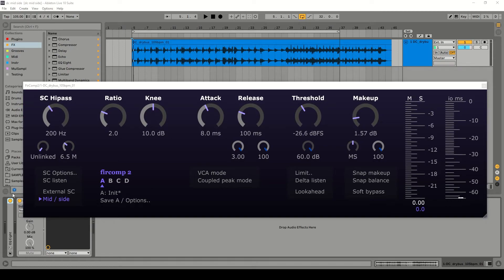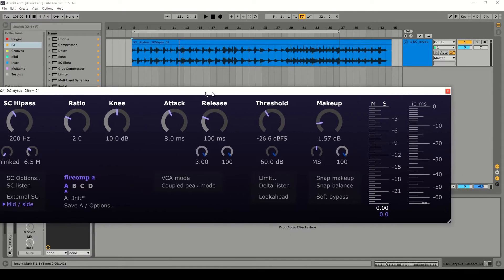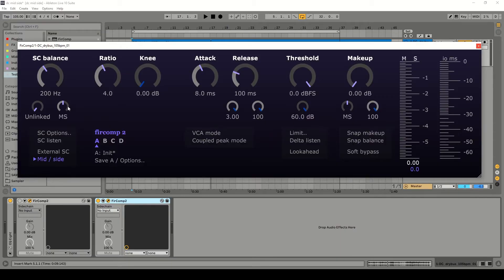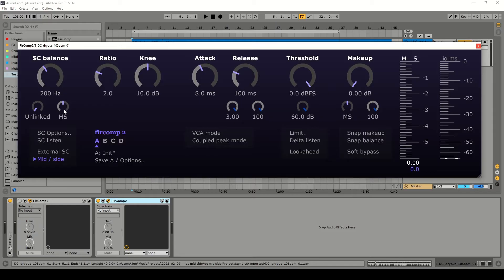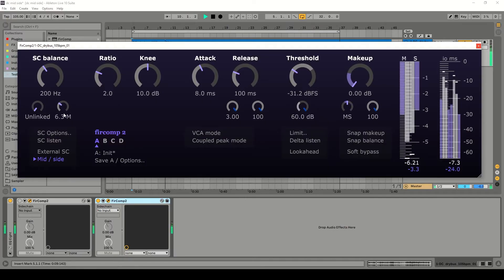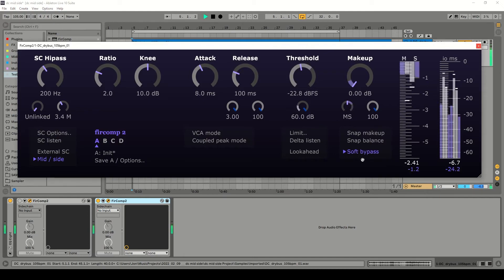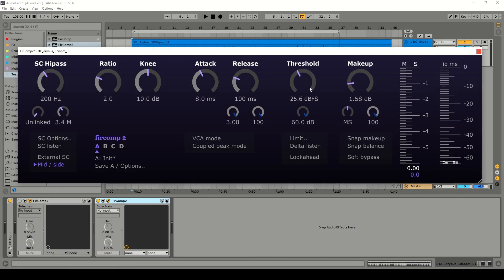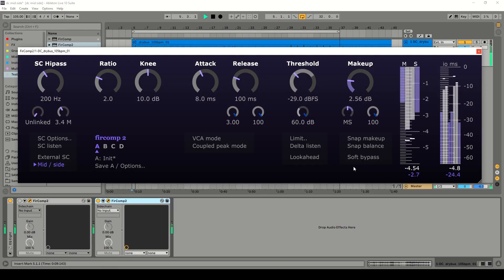Fircomp 2: Mid / side bus compression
Here I demonstrate how to do mid / side compression in Fircomp 2, using bus compression as an example.